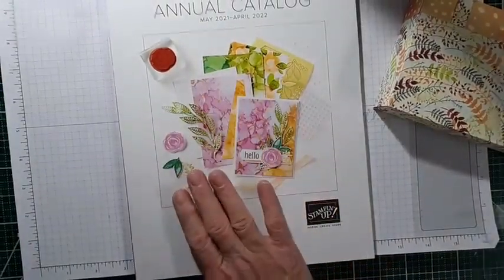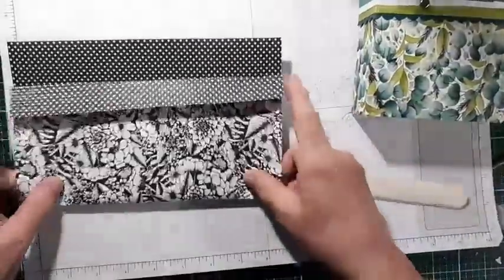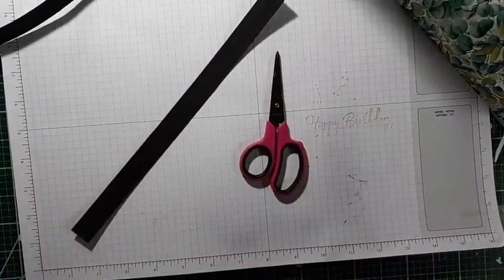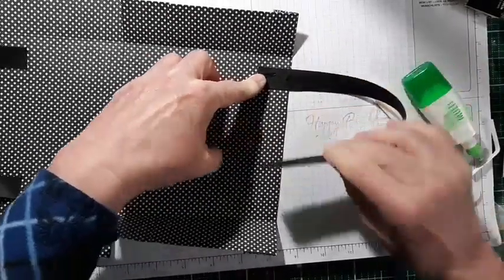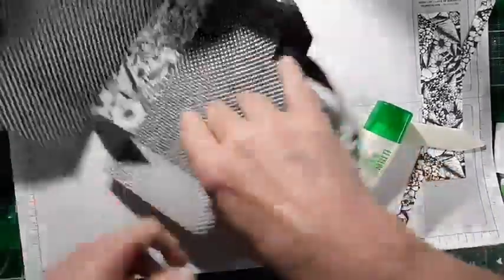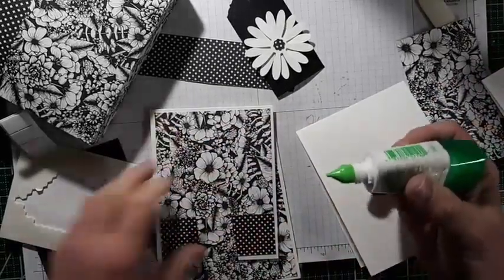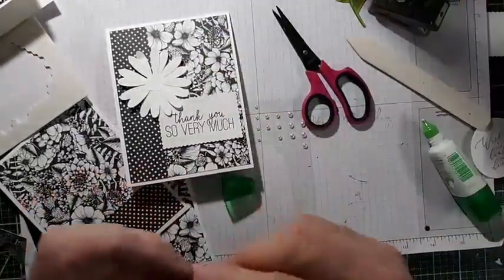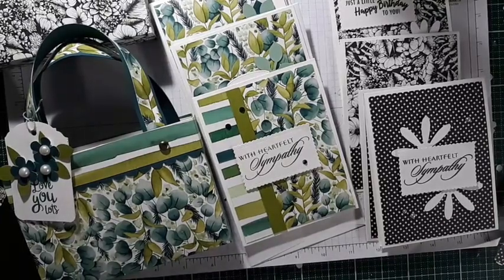Purse with cards using Stampin' Up! Products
Create a cute purse with 4 matching cards
HANDLES: HANDLES: Coordinating Cardstock – ¾” inch x 11 inches
Coordinating DSP cut to measure ¾ “by 11” you need make 2
9” x 12” piece of Designer Series Paper
On 9” side you are going to score at 1 ½” on each side, score one side turn around and score again same measurements
Now turn on 12” side
Score at 1” and 5 ½” t and turn your paper around and repeat the same measurement on other end of your paper
Fold on all score lines remember the 1” piece on the outside folds in opposite direction so you have a contrast of
I cut a piece of cardstock that is about 1 ¼” wide by 11” and used a boarder punch to create a contrast element to the front of my purse
You will cut the tabs in the middle
I measure to attach my handles” from the fold and 1” in
I attach my handles with brads and adhesives for sturdiness
I also add a piece of cardstock or DSP to the bottom of my purse that measures 1/3/8” by 5 7/8” attach to bottom of purse.
Once you attached the bottom inside piece and you handles, you are now ready to assemble your purse. Using the front tabs of the purse, you will wrap the front tabs over the back of my back tabs